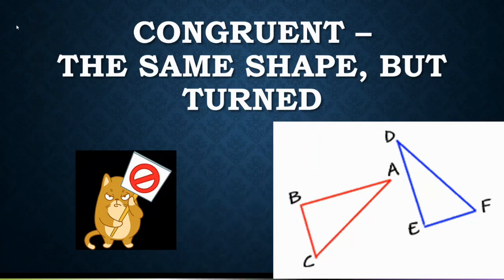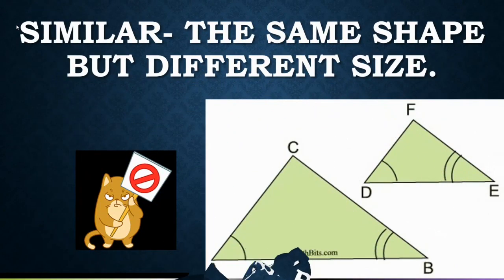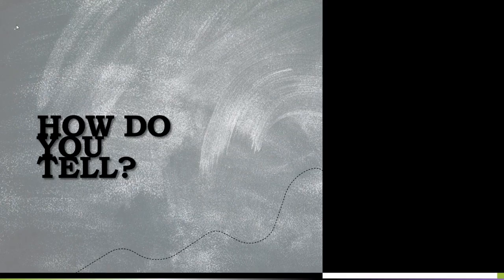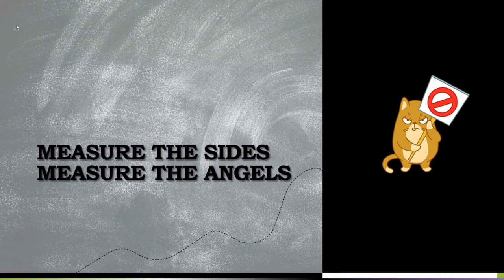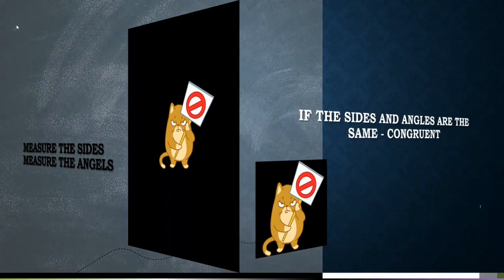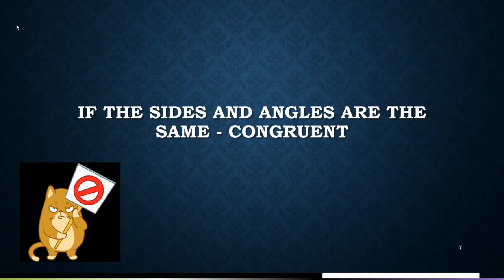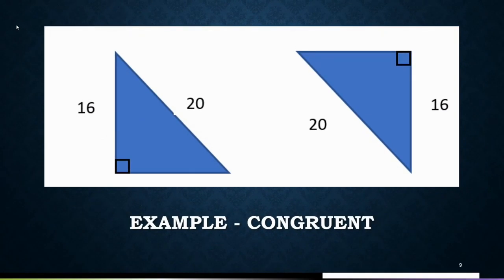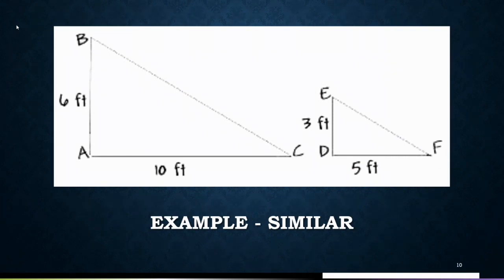Congruent vs Similar